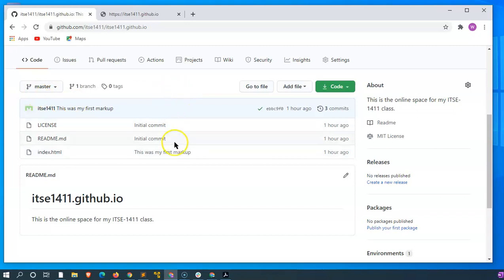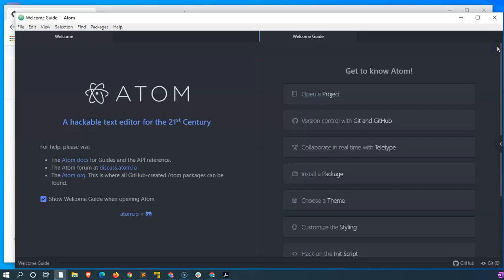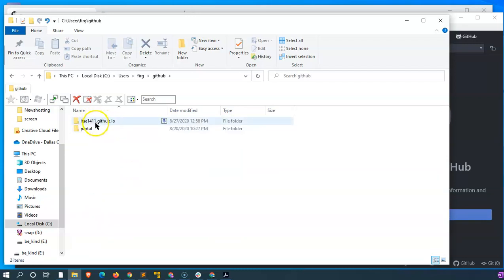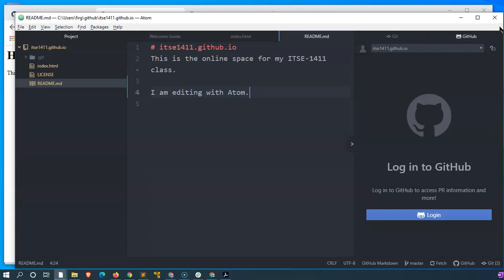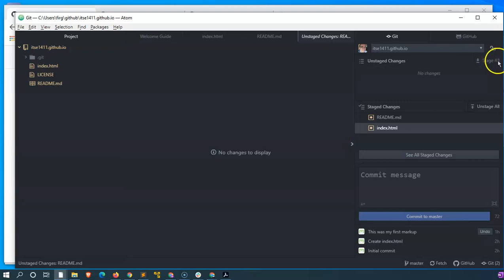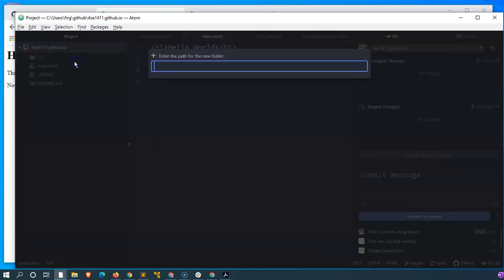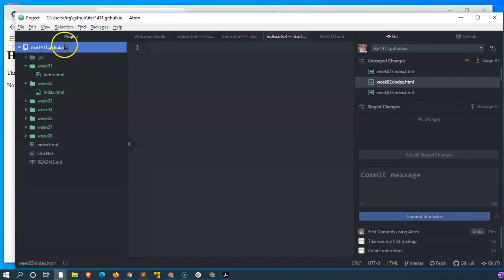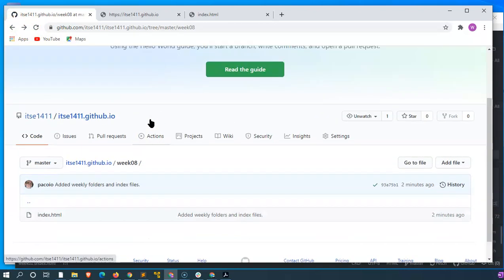Files and directories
Use Atom to clone your Github project into your local computer and edit and create files and folders that can be synced online.